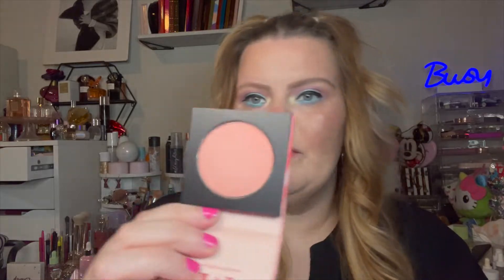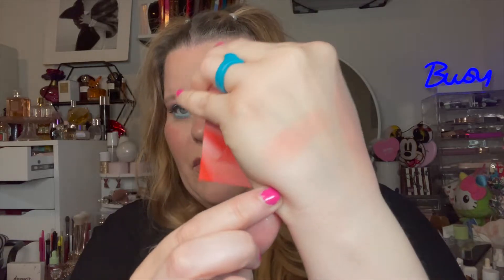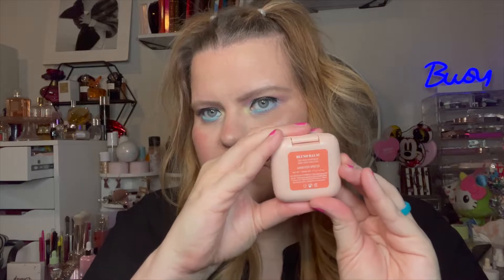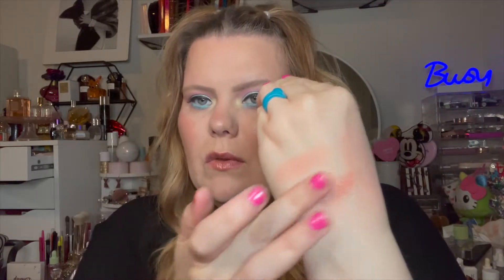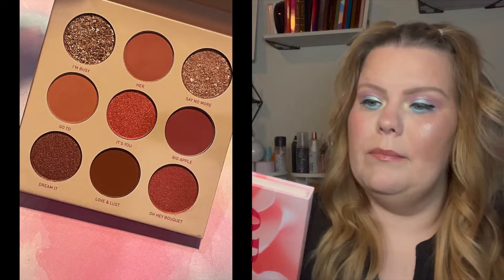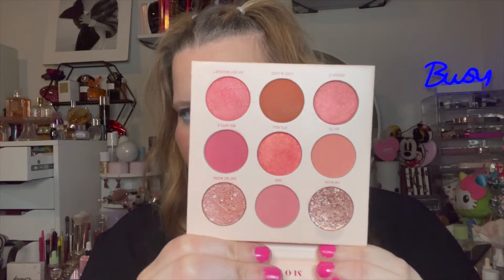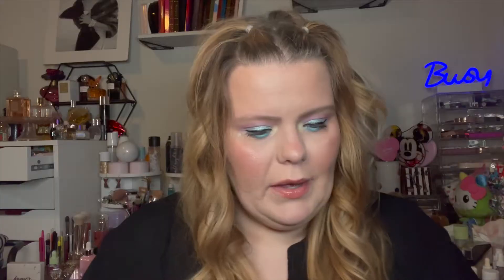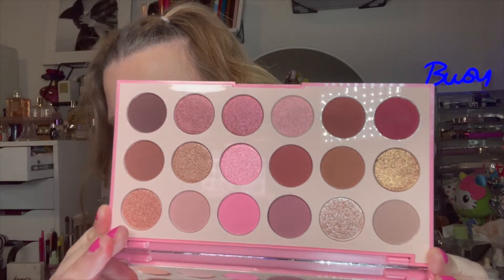Morphe X Meredith Duxbury Making You Blush Collection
Today I am sharing with you my haul of the Morphe X Meredith Duxbury Making You Blush Collection. Let me know which palette and which blush you would like to see in my tutorial I will upload by the end of this week!
9P Petal Palette $12
Soft Cream Blush in Audacious Apricot $12
18V VaVa Bloom Palette $20
Powder Blush in Playful Pink $14

If you are curious about Meredith she is amazingly talented (all photo credits are from her social media)